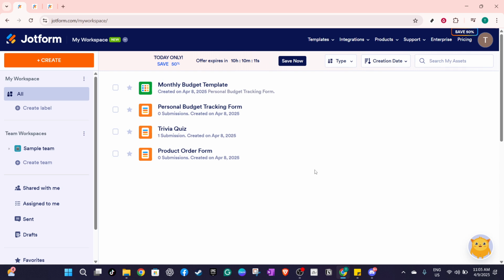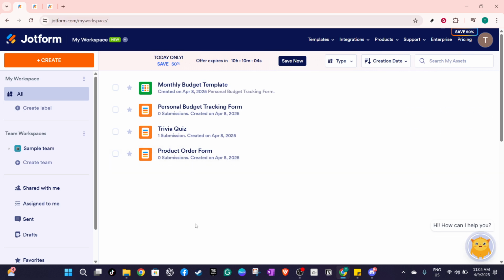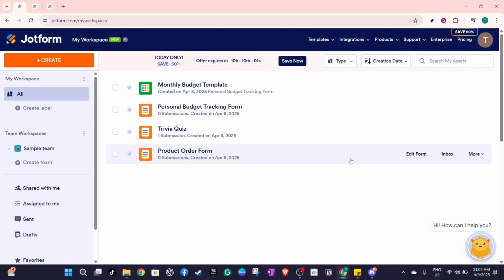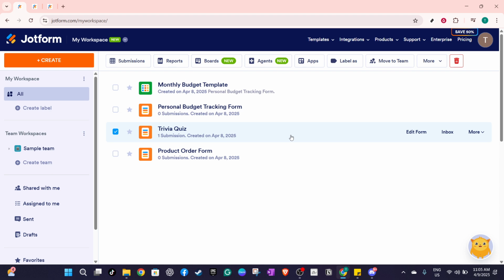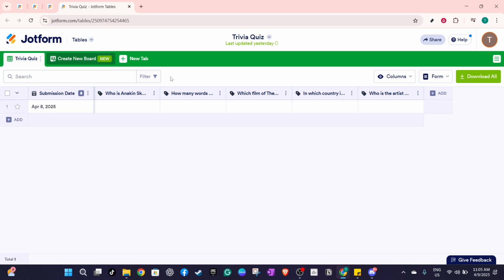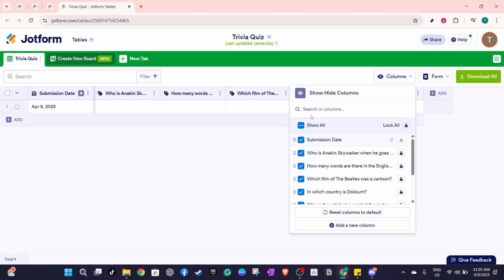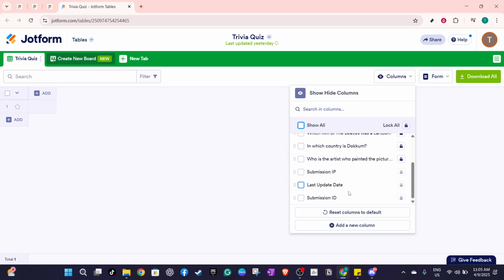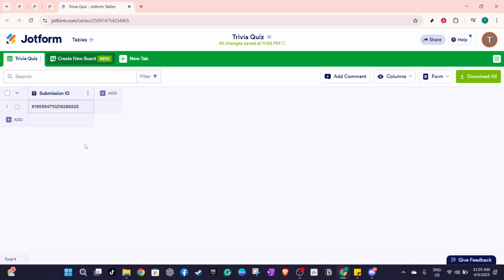How to Find Your Jotform Submission ID [2025 Full Guide]